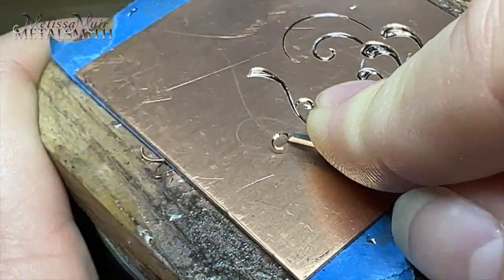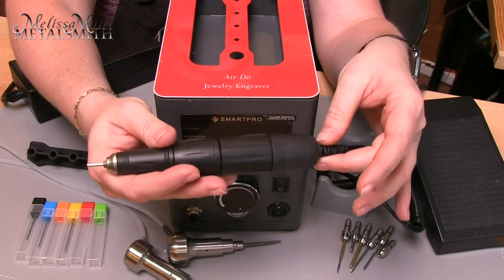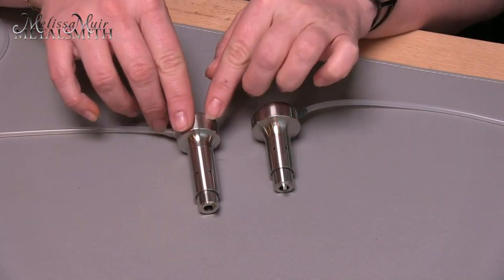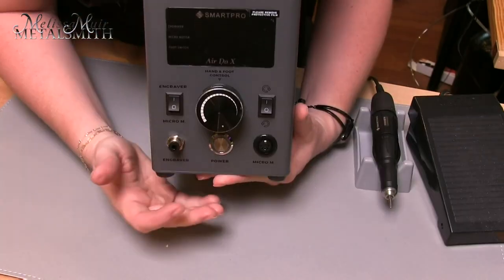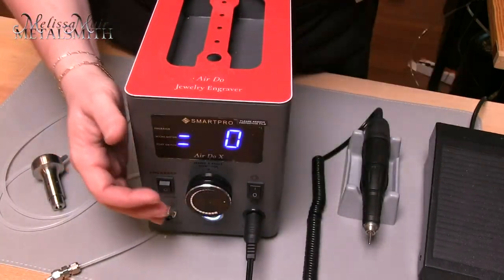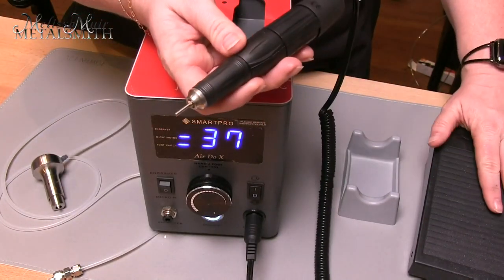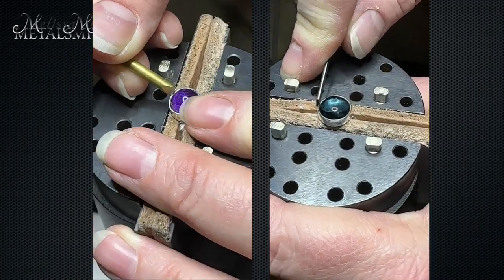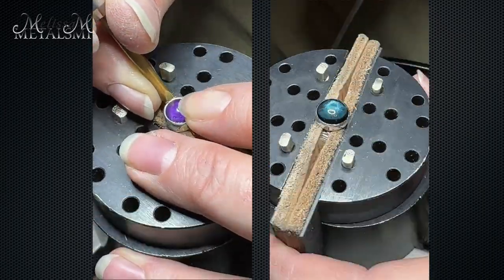Air Do X Full Review by Melissa Muir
Are you wanting to get into engraving? Check out the new system by Smart Pro. I will walk you through the machine, how it works and what I really think about it. This is a 2-in-1 system with both engraving and a micromotor.